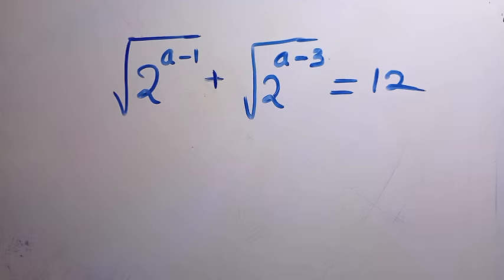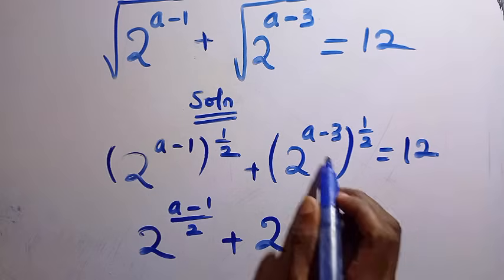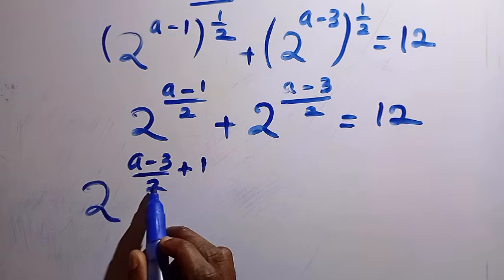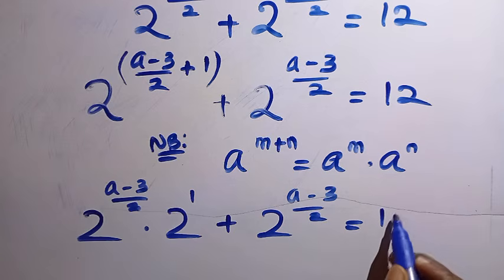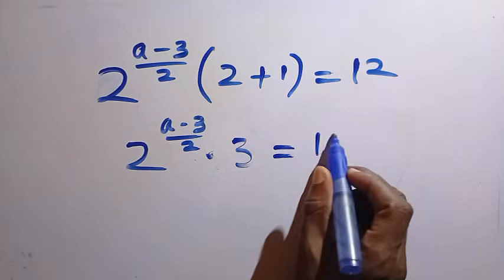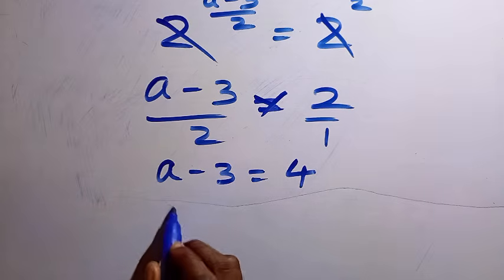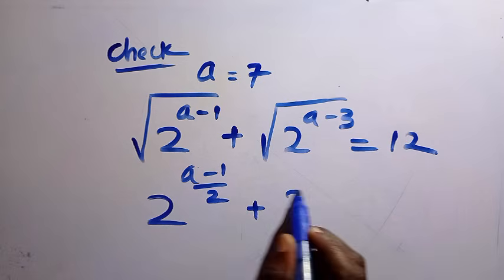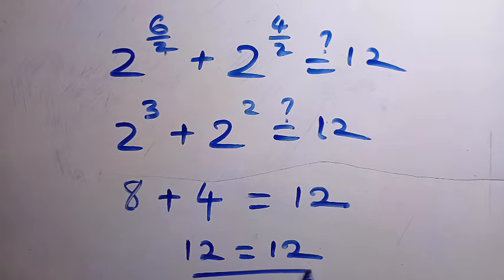IF 99% Students Do Not Substitute, This Happens